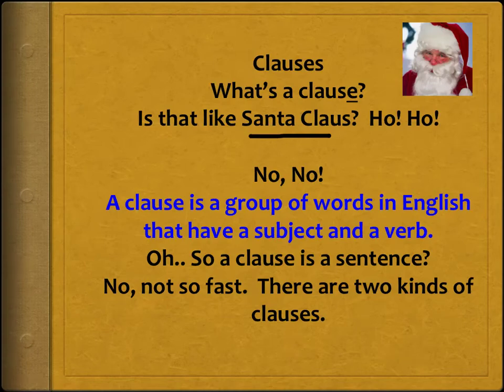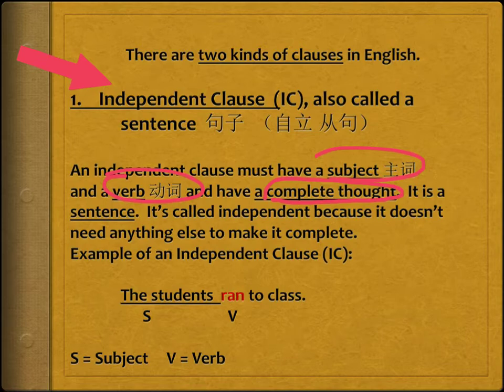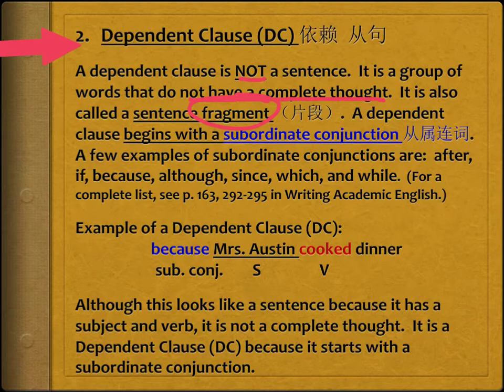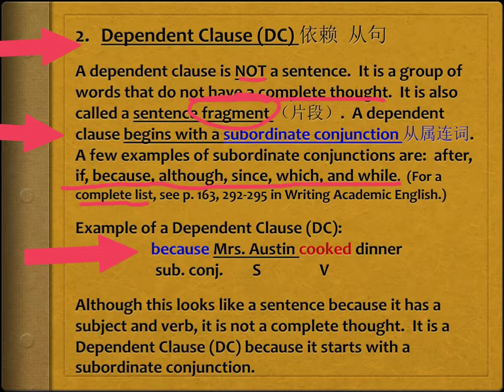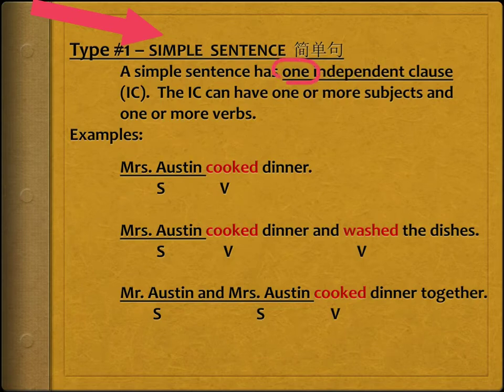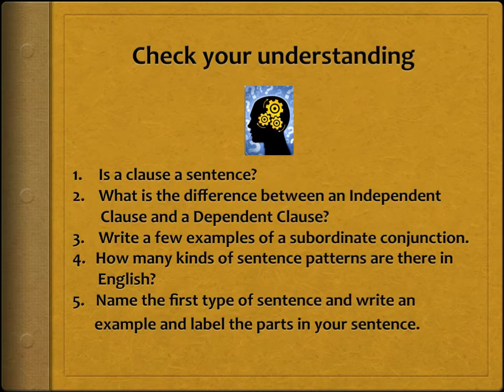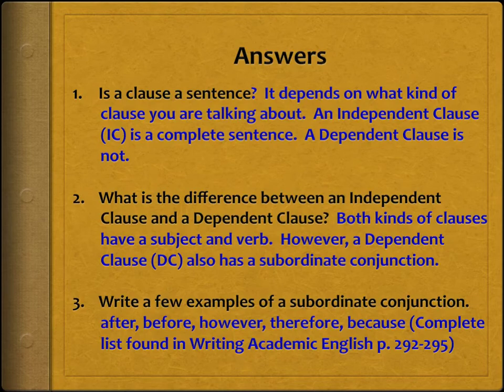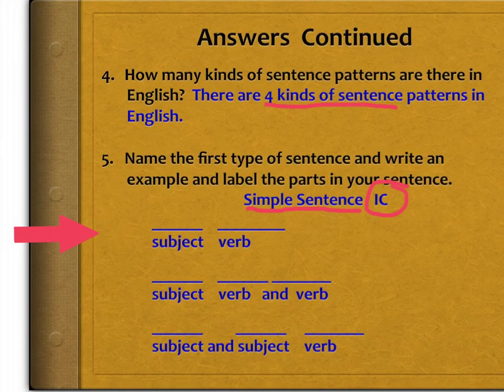Made with Explain Everything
Sentence Types Part 1